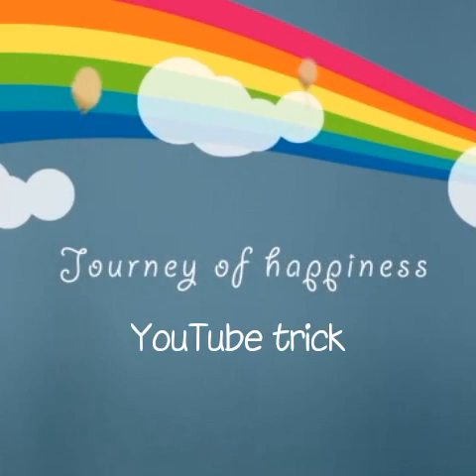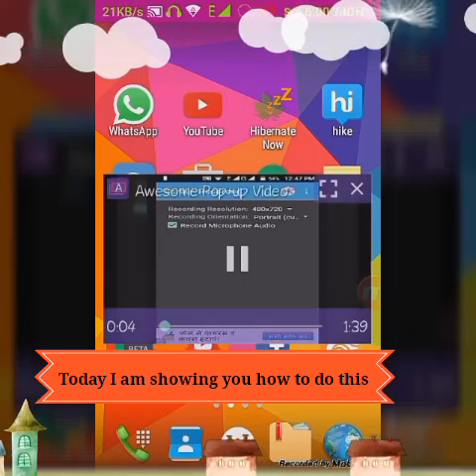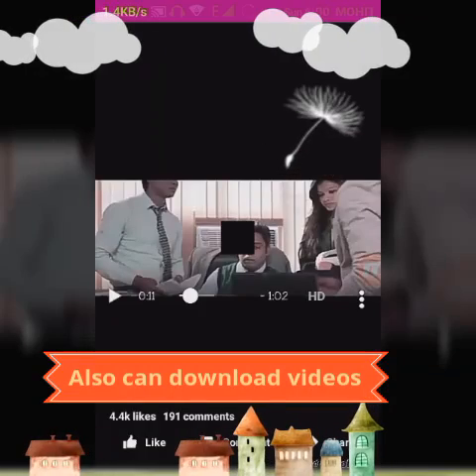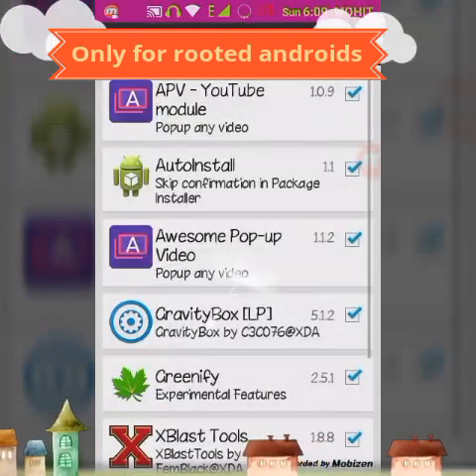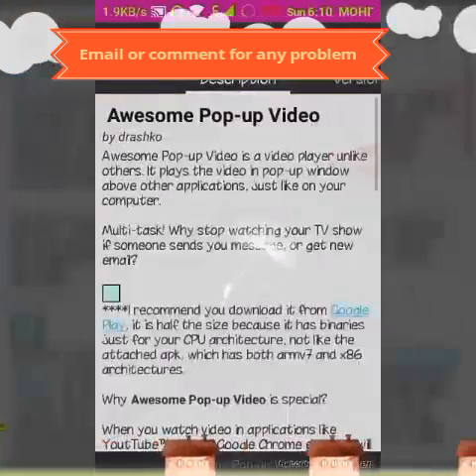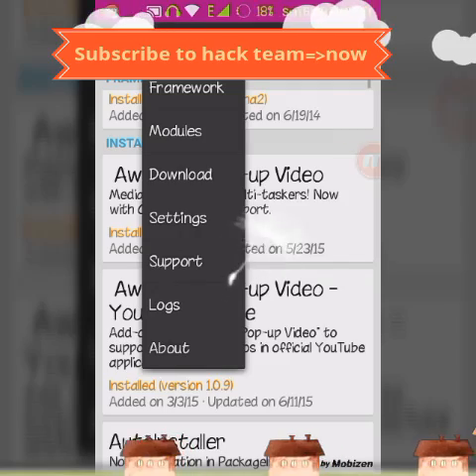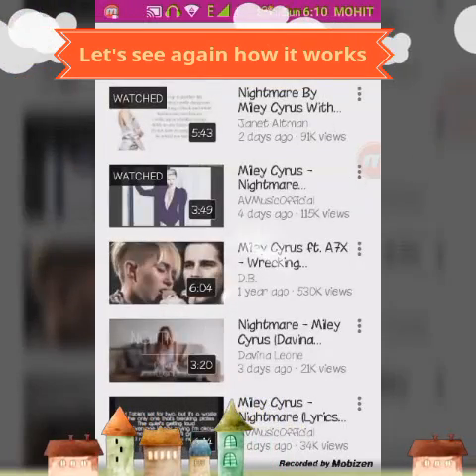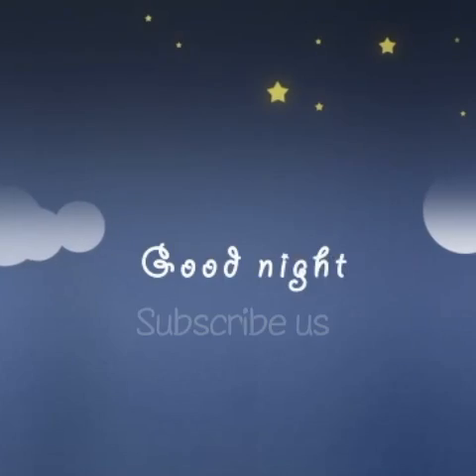How to play YouTube videos in background (xposed module)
Now you can play YouTube/Facebook videos outside from their app without downloading them.

Here are some requirements :_

1. Your device must be rooted--

2. Installed xposed installer..

 Or comment here...